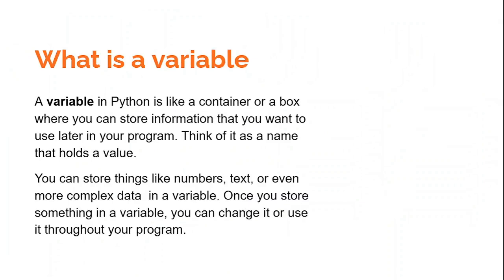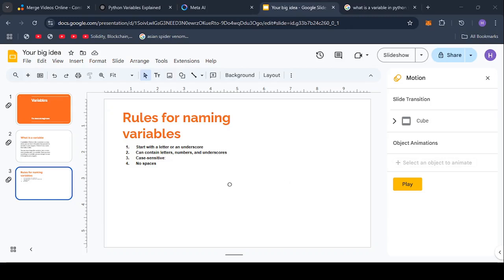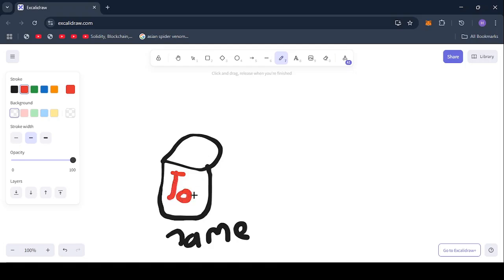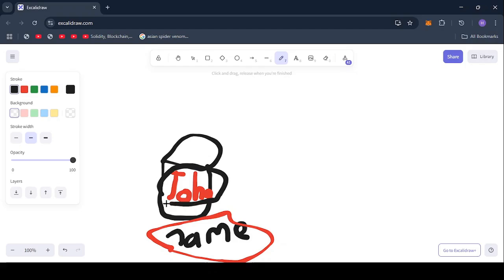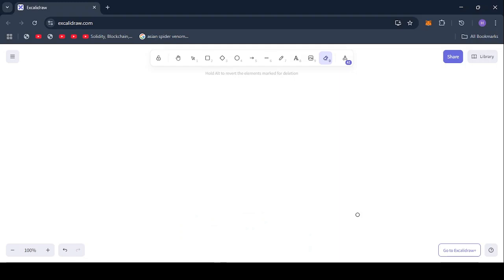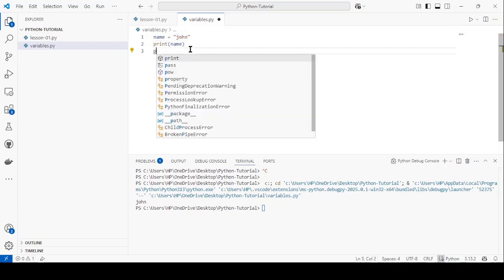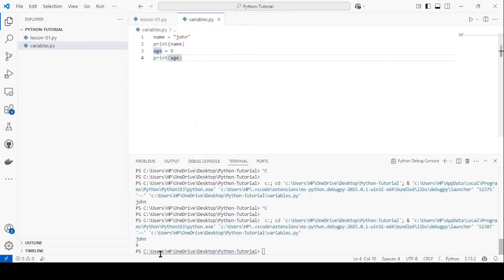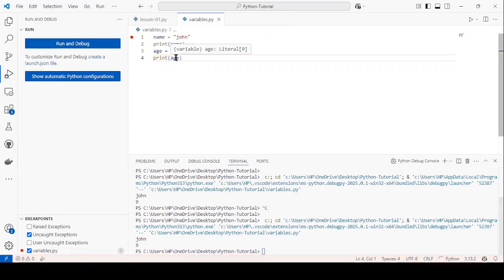Python Variables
In this video, we’ll explore variables in Python—what they are, how they work, and why they’re essential in programming. You’ll learn how to create and use variables and best practices for naming them.

What is the syntax to create a variable in Python?
A) variable_name = value
B) value = variable_name
C) variable_name == value
D) value == variable_name
Which part of a variable holds the data?
A) Variable name
B) Assignment operator
C) Value
What is the assignment operator used to create a variable?
A) =
B) ==
C) :=
D) =}
What is the purpose of the variable name in a variable?
A) To hold the data
B) To identify the variable
C) To assign a value
D) None of the above
Can a variable name start with a number?
A) Yes
B) No